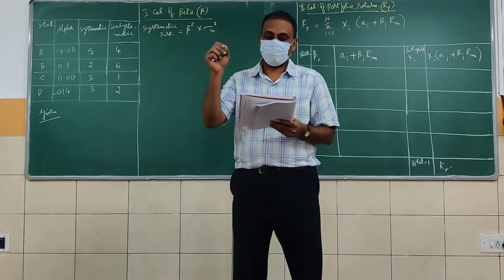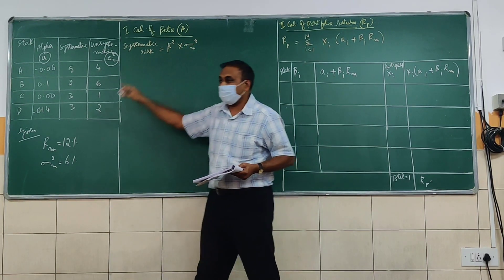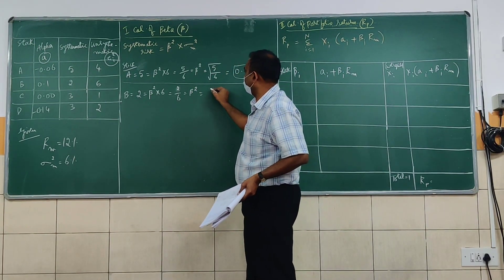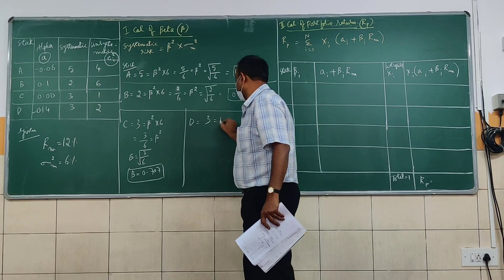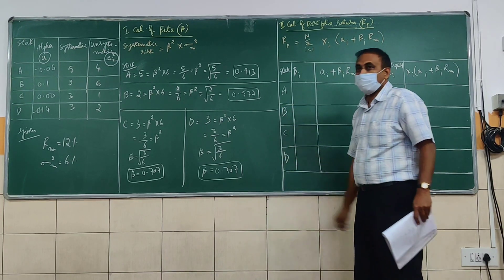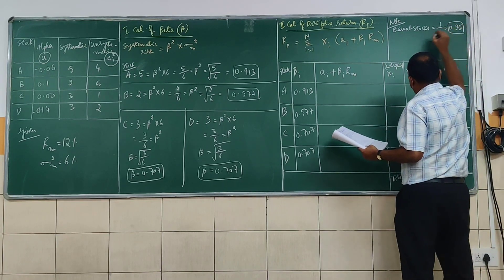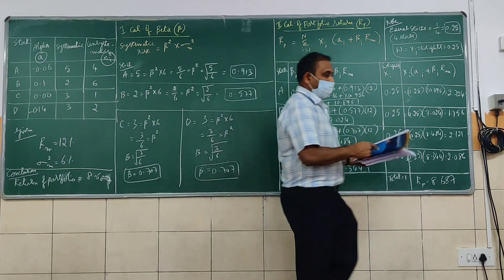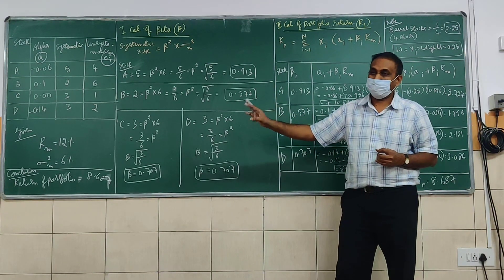PORTFOLIO MANAGEMENT--PROBLEMS ON calculation of Beta and portfolio return using CAPM model.No46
Investment Management, Portfolio Management and Security analysis subject--calculation  of Beta and Portfolio return using CAPM model using CAPM model --Problem No.46